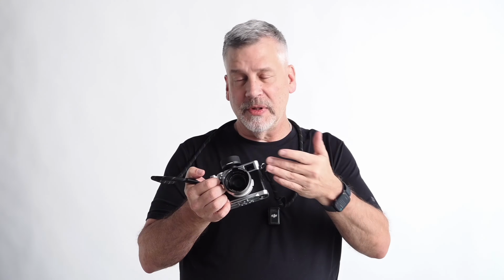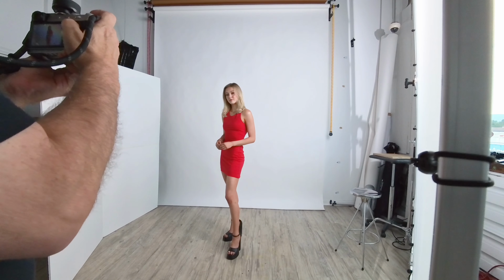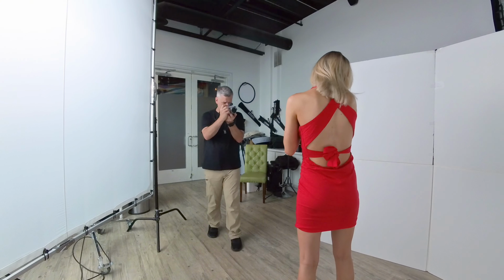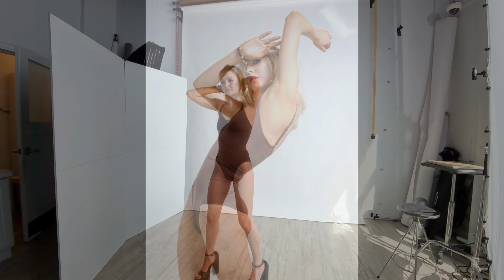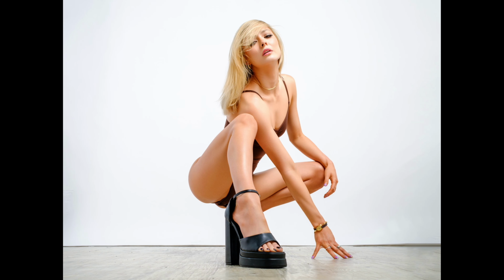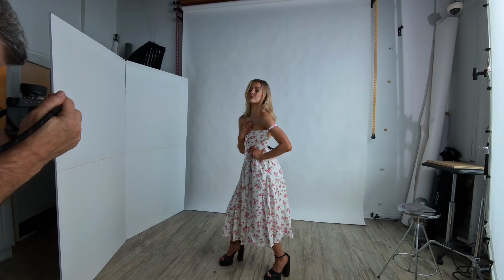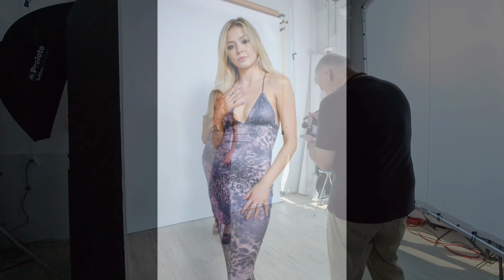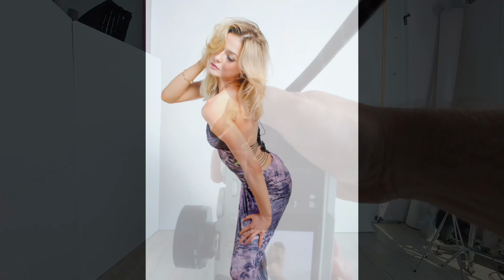Start photography with the gear you need.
The pressure is overwhelming to get all the gear you think you need to be successful in photography. In reality, buying the best of everything is more often than not a bigger source of stress than income. Start small and grow your equipment with your business.